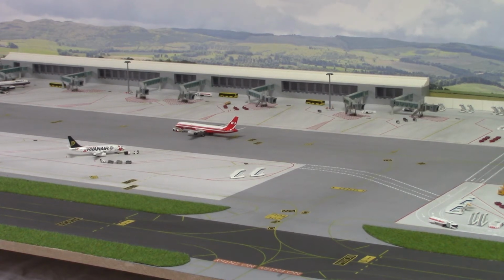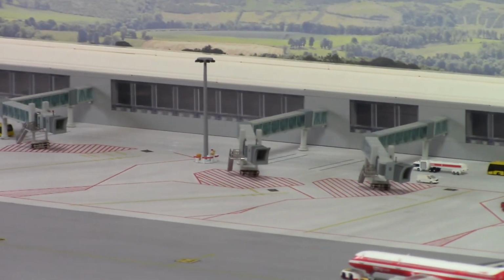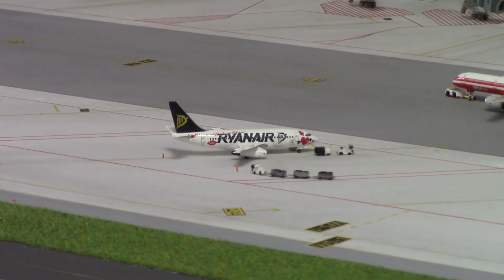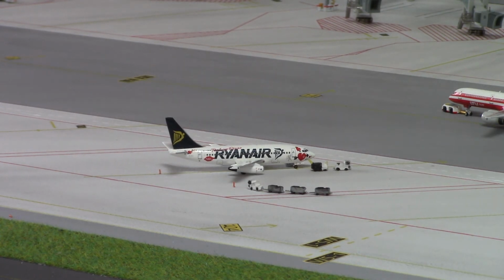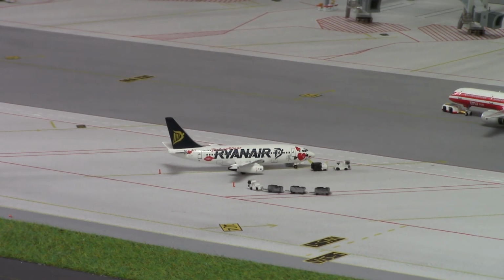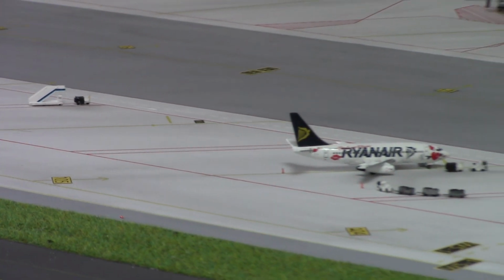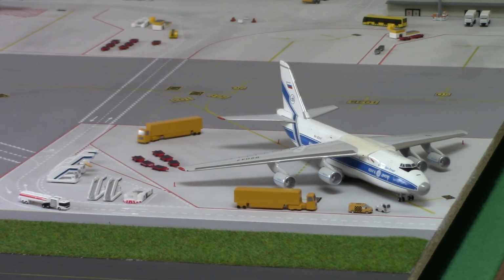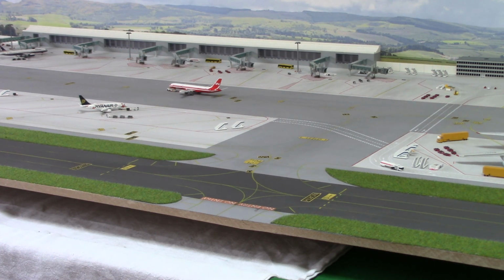1/400 Spanish Mediterranean Airport Update #2